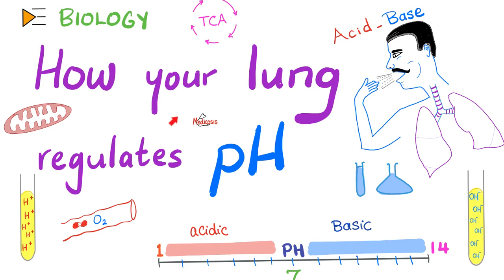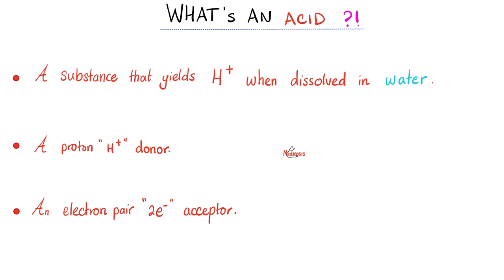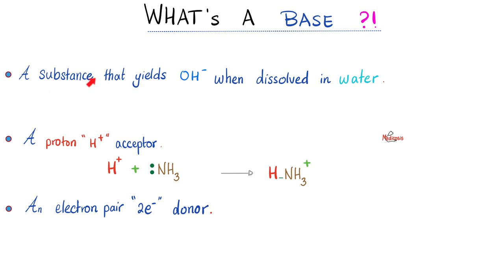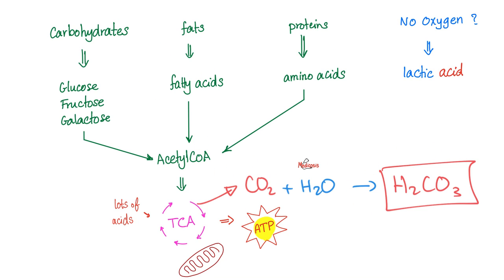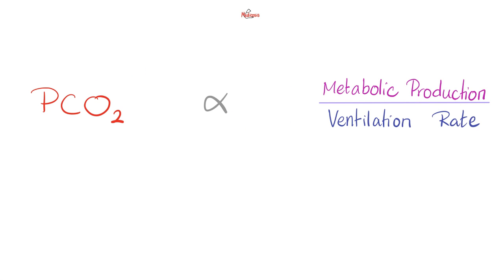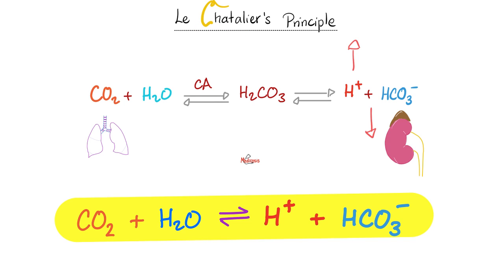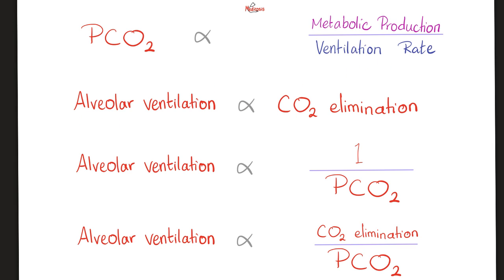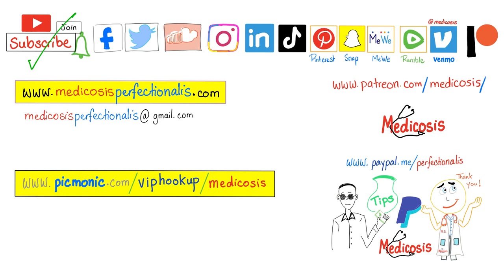Respiratory Acidosis and Alkalosis - pH - ABG - Respiratory System - Physiology and Chemistry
How your lungs regulate your arterial blood pH | ABG | Respiratory System | Biology Series.
Le Chatalier principle…Arterial Blood Gases…Plasma pH…Acidosis and Alkalosis…Respiratory and Metabolic.

Happy studying!!